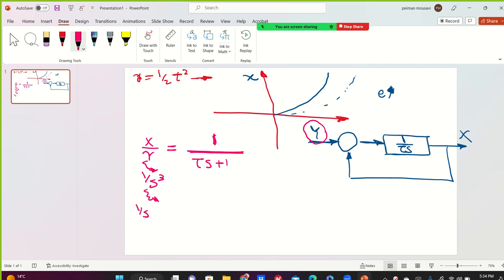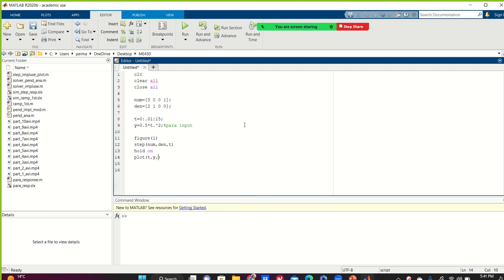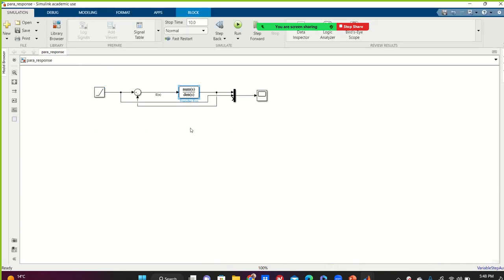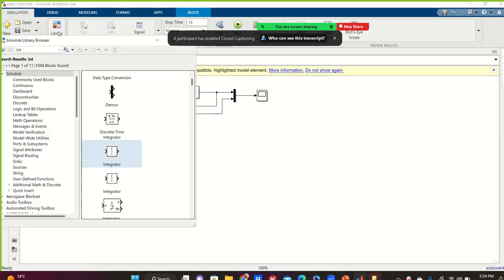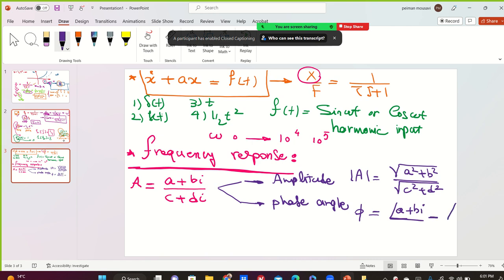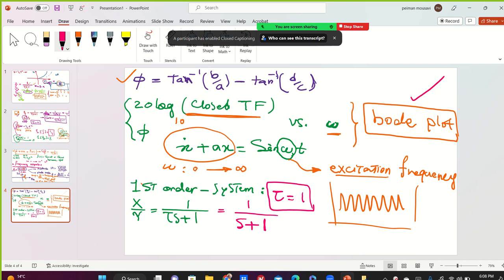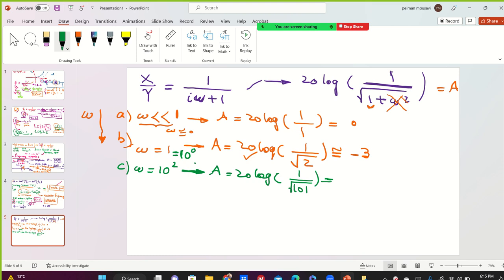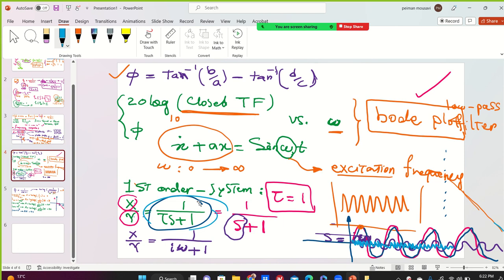SDSU -DSCL-ME530-Spring 2023-Part 10